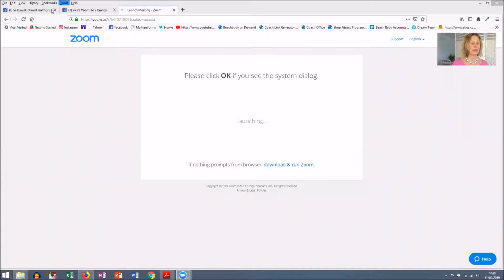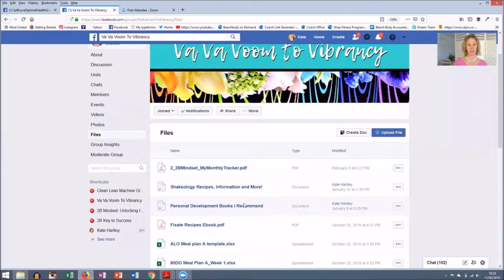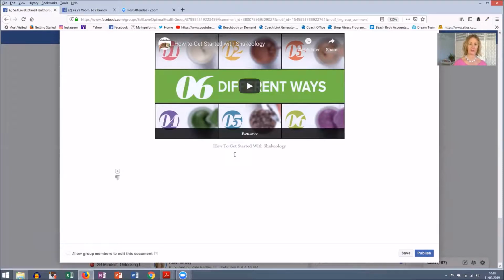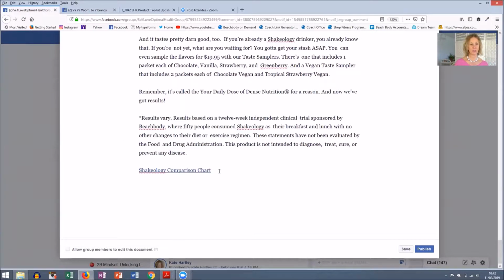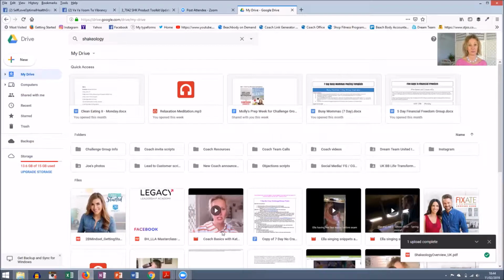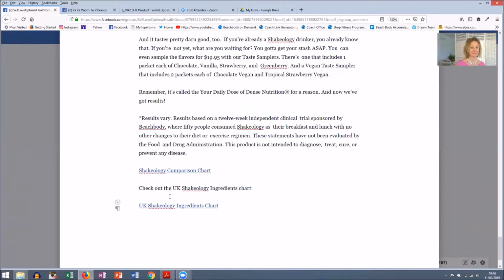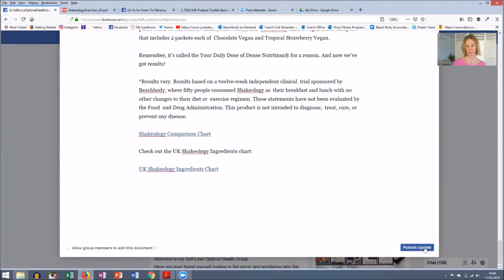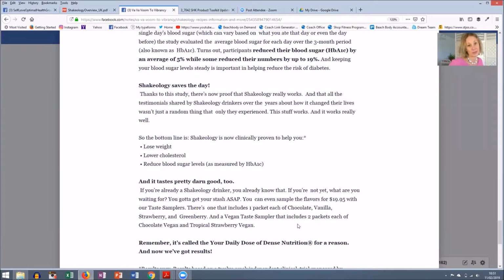How to create a document in Facebook Group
Facebook: How To Create A Document (and make it look pretty!)

Learn how to create a document in your Facebook group.

Learn how to:

- add document header image
- add text
- add videos
- add document links to external sources
- how to publish it and add it to your feed